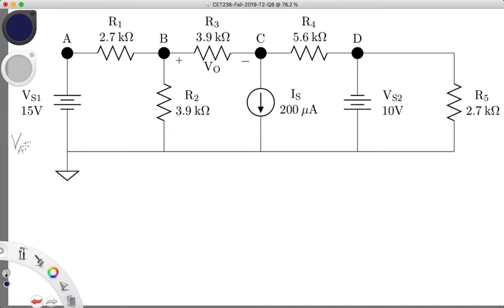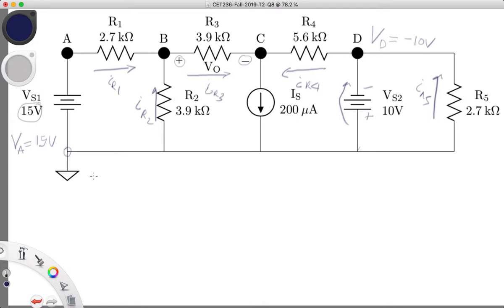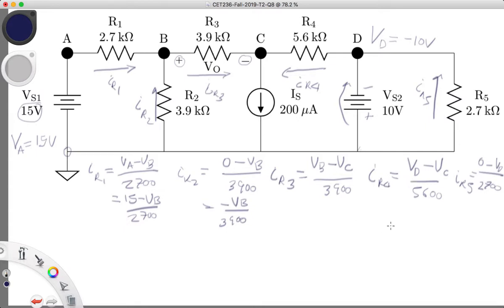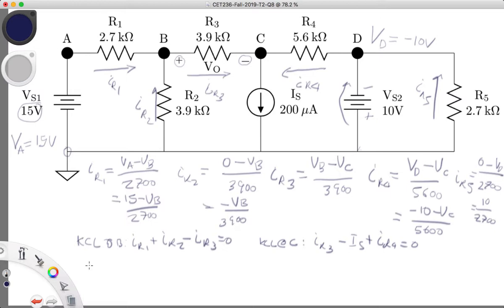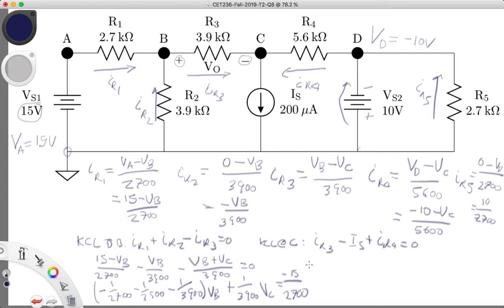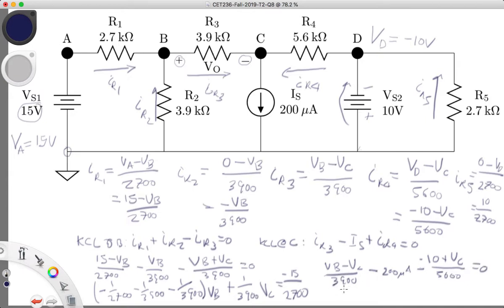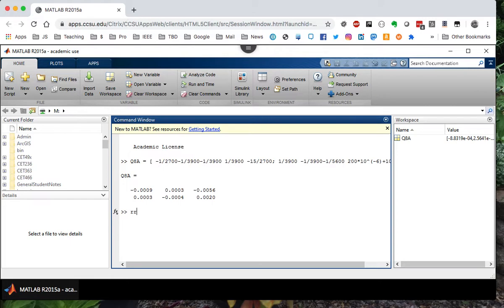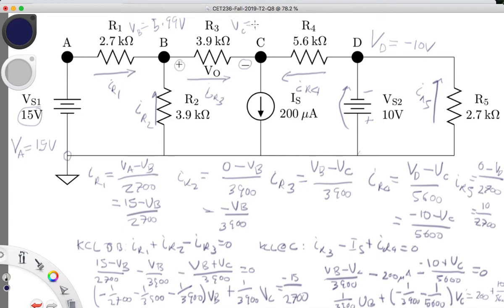CET236 Fall 2019 T2 Q8